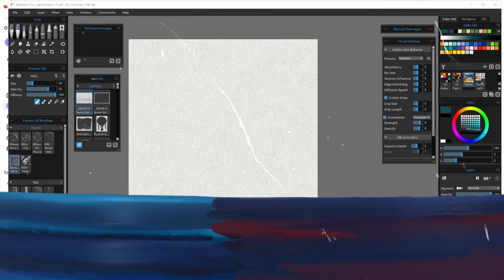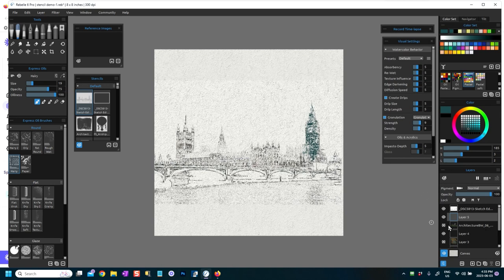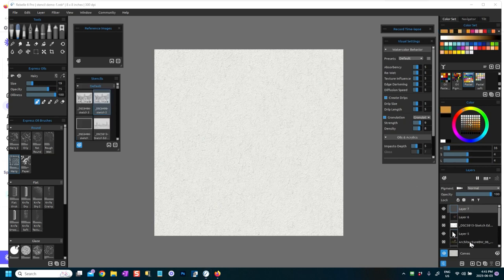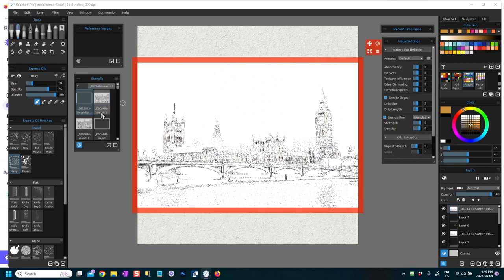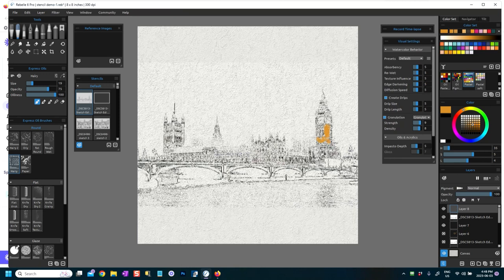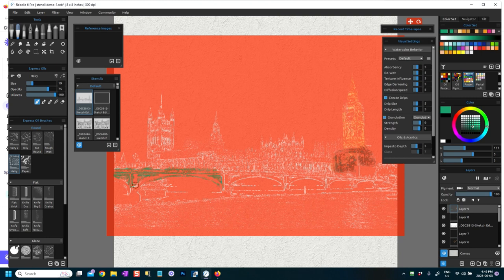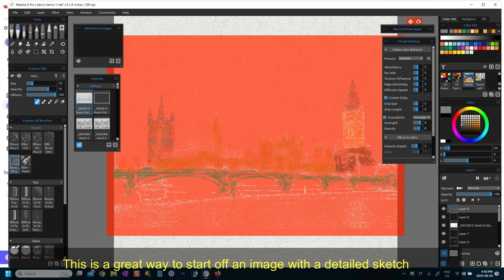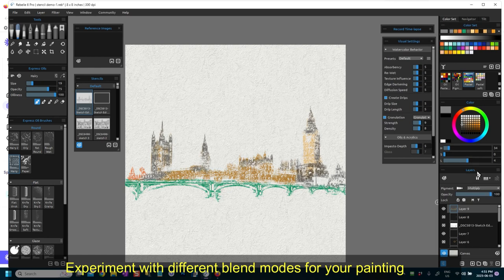Unlock the Mystery of Image Stencil Creation in Rebelle 6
In this video, I demonstrate how to create a stencil using an image to enhance your artistry and abstract art.
I show you how to import an image, add it to your stencil library and then use it to start your painting as well as how to use it as a sketch. While you can import and use any jpg image for this, the best images are those that have a defined and clear subject for the stencil - some images do work better than others so try several.  Have fun with trying out and creating more stencils as part of your digital art. Try importing a scanned sketch as an image as well. I am using Rebelle 6 Pro for this demo - but you can use Rebelle 6 as well.